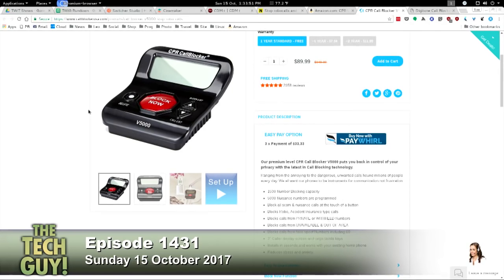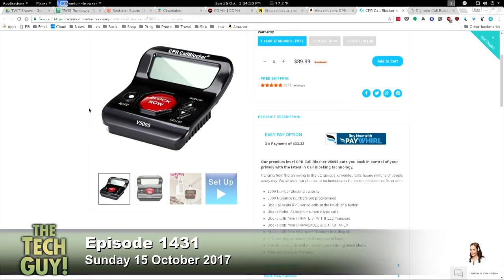How to Block RoboCalls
Paul from Los Angeles has a big problem getting spam phone calls, and Leo Laporte has several ways he can block them with software and hardware.